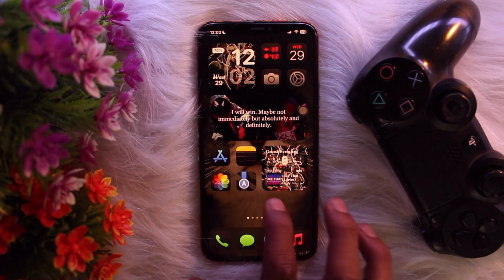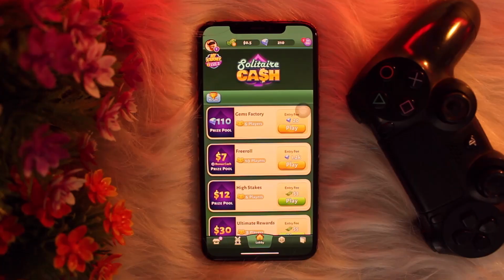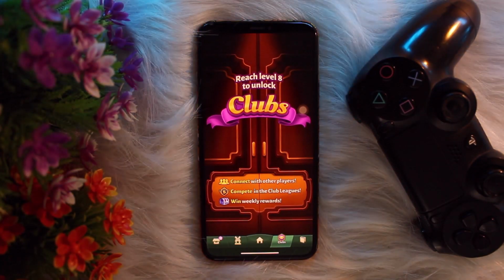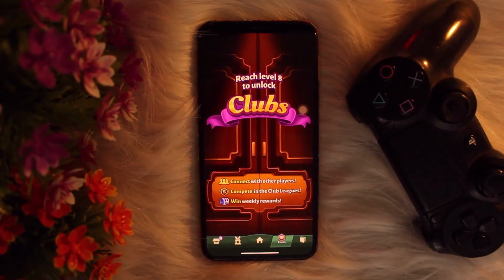How to Connect with Friends and Play Together on Solitaire Cash - Solitaire Social Tips